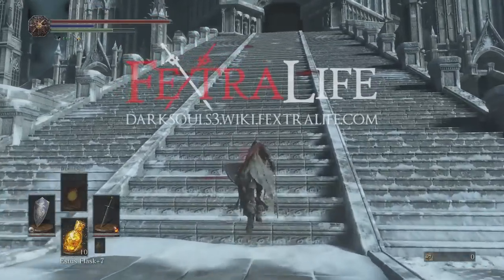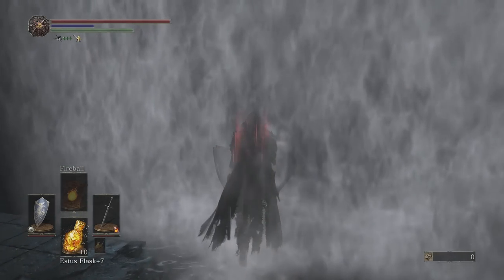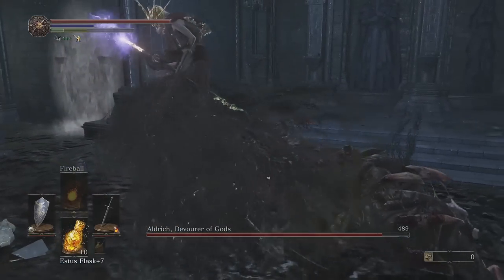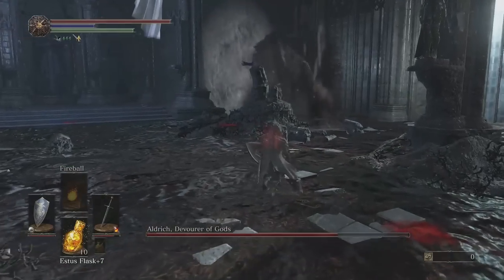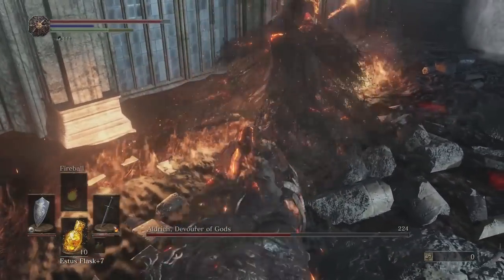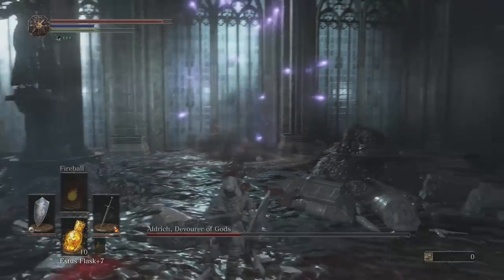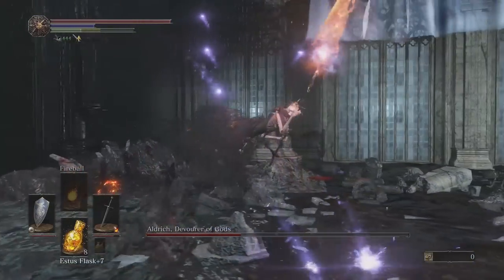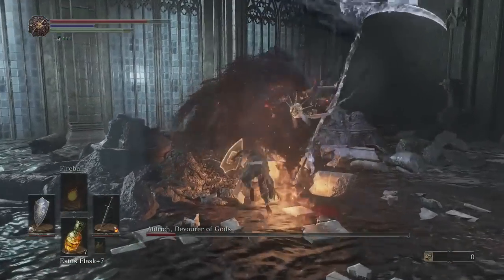Aldrich Devourer of Gods Boss Guide - Dark Souls 3 Boss Fight Tips and Tricks on How to Beat DS3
Guide to Aldrich, Devourer of Gods, the boss of Anor Londo in Dark Souls 3. Aldrich Devourer of Gods Boss Guide - Dark Souls 3 Boss Fight Tips and Tricks on How to Beat DS3 As part of our wiki walkthrough for the Fromsoftware title!

General Information
Not optional: All Lords of Cinder must be defeated to progress through the game.
Anri of Astora can summon the player for assistance with this boss fight.

Location
Anor Londo, up the stairs and into the Cathedral where Ornstein and Smough are fought in the first Dark Souls.
From the bonfire, up the stairs with two Silver Knights, to the left, in the room with the Giant's corpse and his coal, up the stairs, inside the building and down the stairs the fog wall can be seen. The golden gate on the other side of the room can be opened by a mechanism, allowing easier access from the bonfire.

Drops
Souls: NG (50,000), NG+ (150,000), NG++ (165,001), NG+3 (168,750), NG+4 (180,000), NG+6 (187,500), NG+7 (191,250)
Co-op Souls: NG (12,500),
Other: Cinders of a Lord, Soul of Aldrich (in Anri's world if summoned there: only Ember)

Combat Information
Health: NG (4727), NG+ (6126), NG++ (6739), NG+3 (7045), NG+4 (7352), NG+5 (7964), NG+6 (8271), NG+7 (8577)
Attacks deals Magic Damage, Fire Damage and Thrust Damage.
Abyssal enemy, therefore weak to Farron Greatsword and Wolf Knight’s Greatsword
Weakness to Thrust Damage, Fire Damage and Lightning Damage.
Vulnerable to Vow of Silence miracle.
Weak spot: "human part" and head. Attacks above the waist deal full damage, while attacks to the tail lose a third of their damage.
Damage to the head receives a roughly 50% bonus.
Resistant to Magic Damage, Dark Damage, Bleed and Frost.
Immune to Poison and Toxic.